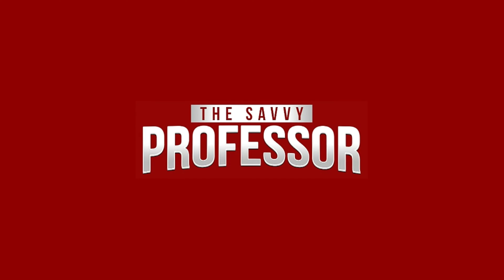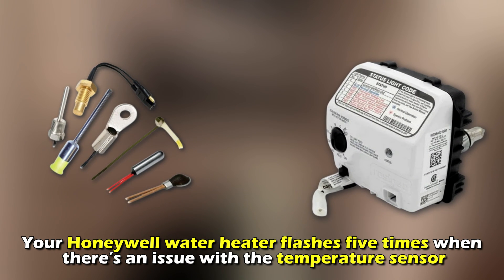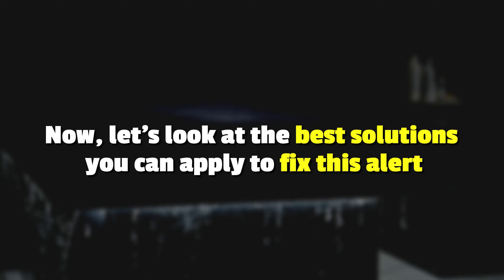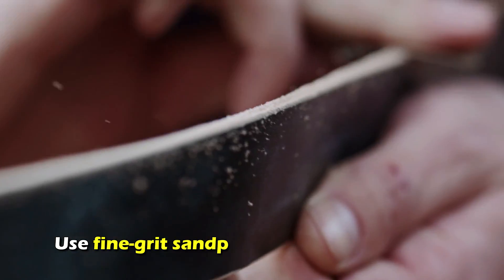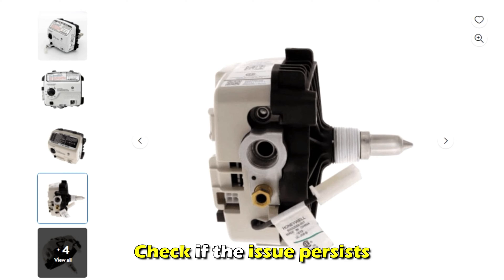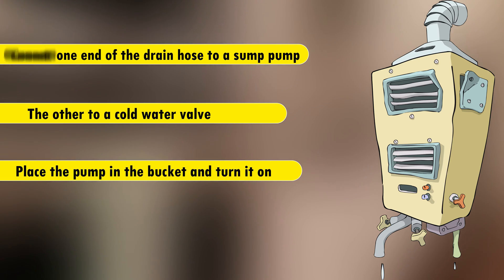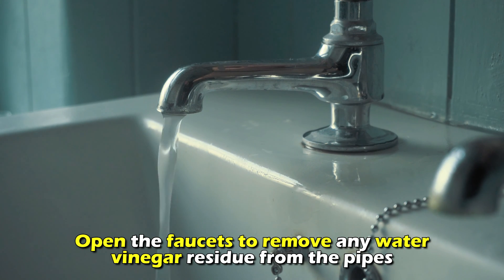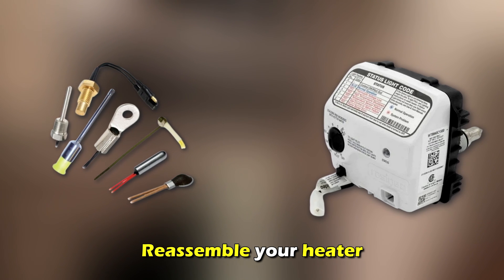Honeywell Water Heater 5 Flashes (Why Honeywell Water Heater Flashes 5 Times? - How To Fix Quickly!)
Honeywell Water Heater 5 Flashes (Why Honeywell Water Heater Flashes 5 Times? - How To Fix Quickly!). In this video tutorial I will show you how to fix Honeywell water heater 5 flashes.

Your Honeywell water heater flashes five times when there’s an issue with the temperature sensor.
The following are some common causes of this alert:
• A dirty temperature sensor.
• Sediment build-up in the tank.
• Faulty sensor.

Now, let's look at the best solutions you can apply to fix this alert:
Clean the sensor.
• Turn off the water heater.
• Shut off the gas supply.
• Remove the front access panel.
• Separate the pilot and igniter from the gas control.
• Remove the burner assembly and sensor.
• Use fine-grit sandpaper to clean the sensor. Do so carefully to avoid damaging it.
• Wipe the sensor with a clean cloth and reassemble the heater.
• Check if the issue persists.

Flush the tank.
• Shut off the gas and cold water supply.
• Open the hot water faucets to drain the tank.
• Connect a drain hose to the drain valve.
• Mix a vinegar and water solution in a bucket.
• Connect one end of the drain hose to a sump pump and the other to a cold water valve. Place the pump in the bucket and turn it on.
• Let the pump rum for 45 minutes before rinsing the tank.
• Open the hot and cold water supply to fill the tank.
• Open the faucets to remove any water-vinegar residue from the pipes.

Replace the sensor.
• Disconnect the power and gas supply to your water heater.
• Remove the access panel.
• Remove the burner assembly.
• Remove the old sensor.
• Install the new sensor.
• Reassemble your heater.